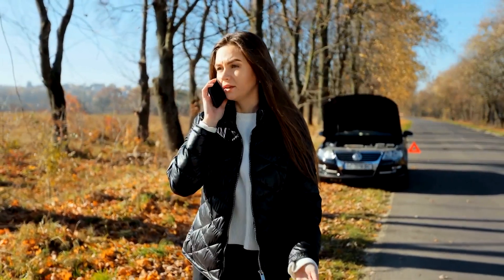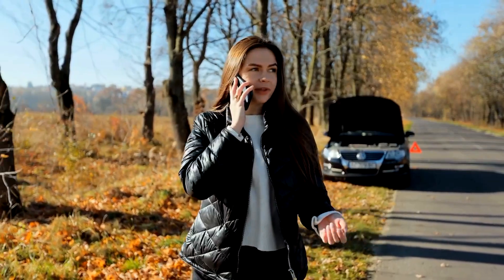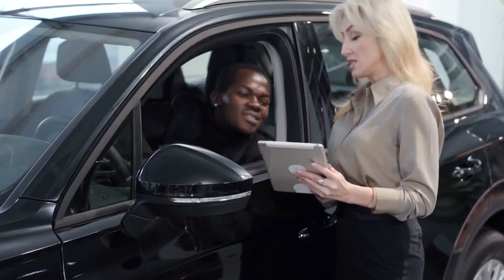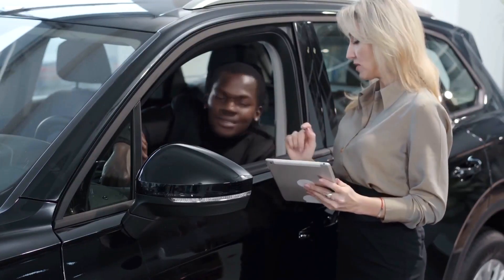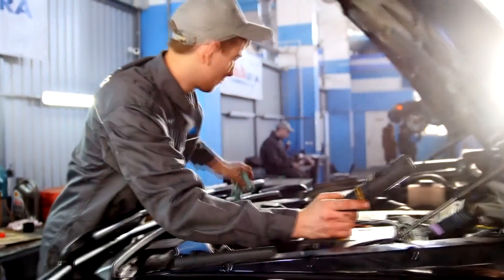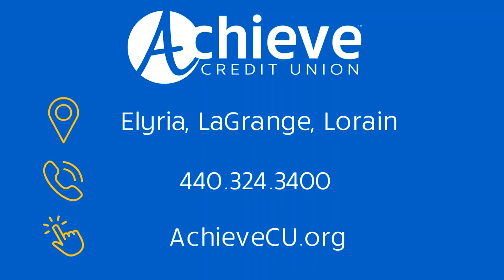Did you know? | EXTENDED WARRANTY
Nick and Michelle let you know about the benefits of doing an extended warranty with Achieve.

To learn more about how you can achieve your financial goals visit an Achieve branch, call us, or go online today:

Achieve Credit Union is a community credit union serving members in Lorain, Cuyahoga, Erie, and Medina counties. Branch locations in Elyria, Lorain, and LaGrange. We strive to help our members learn, dream, and achieve their financial goals.